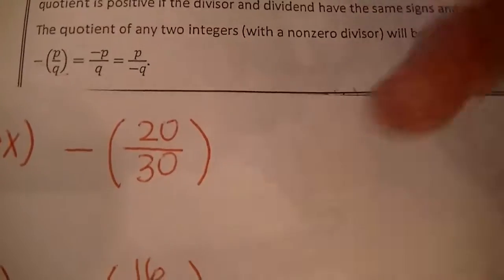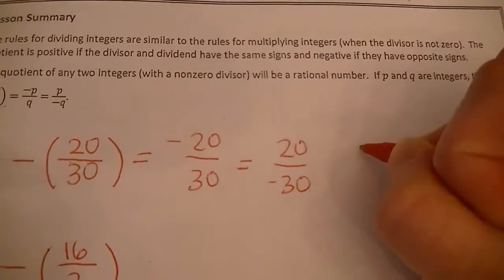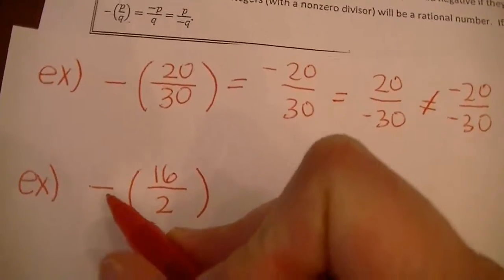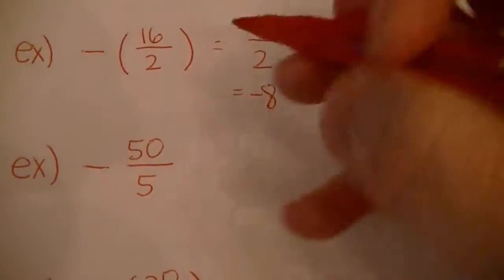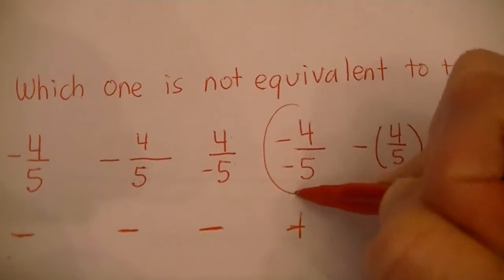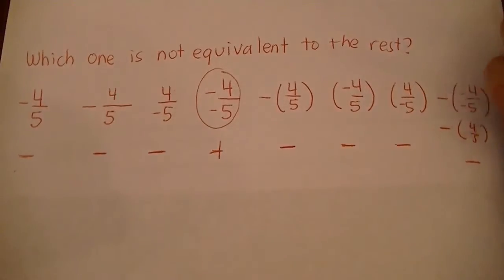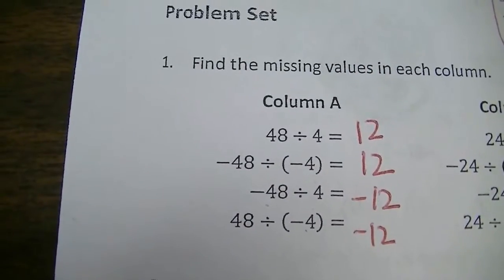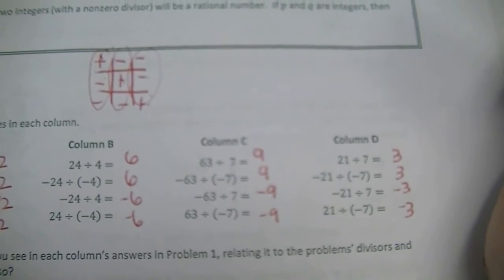C-NS Page 37 #1